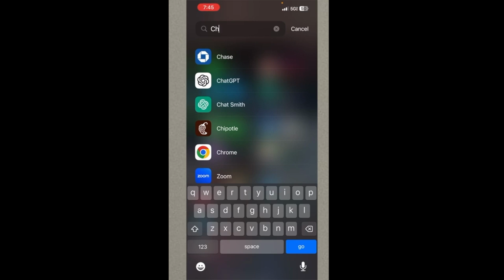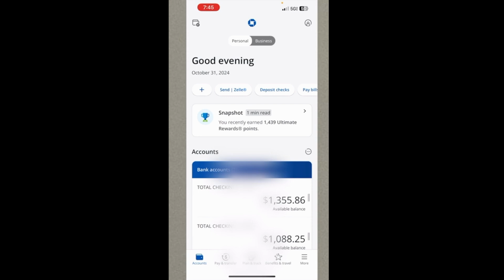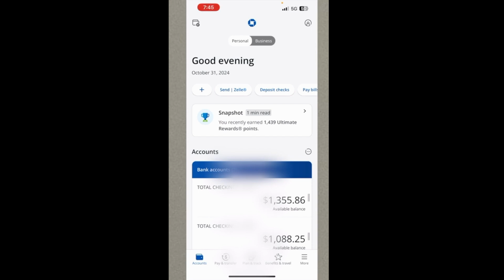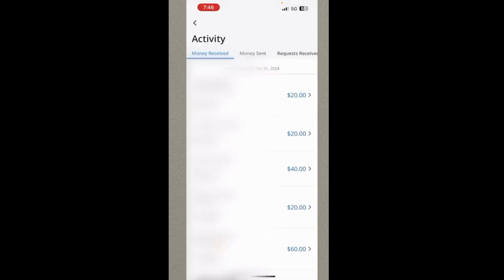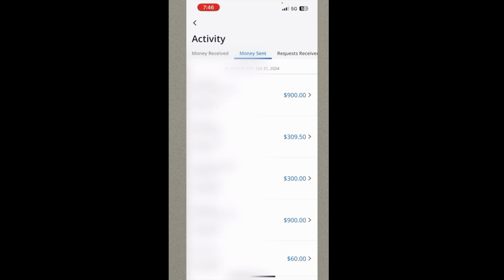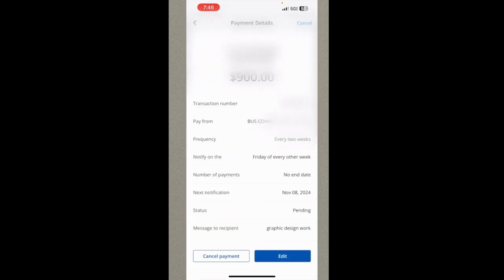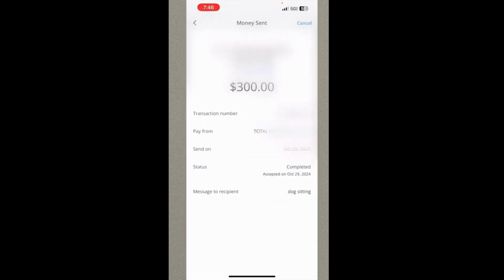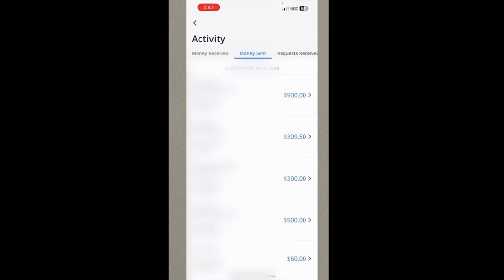How to Cancel Chase Zelle Payment [2026 Guide]